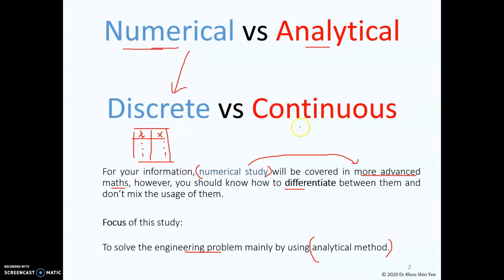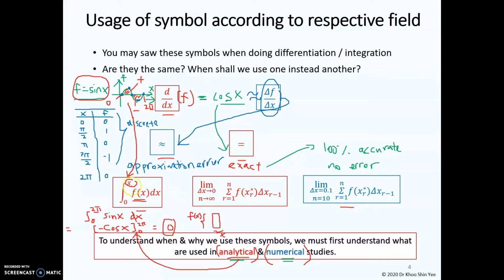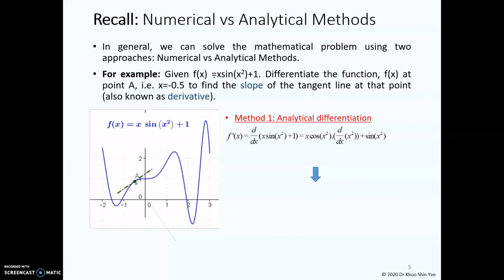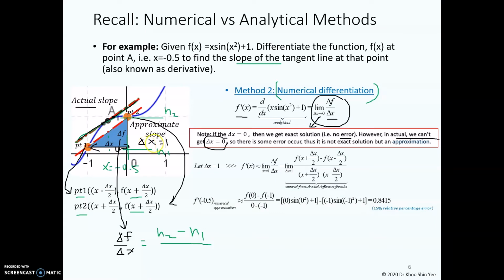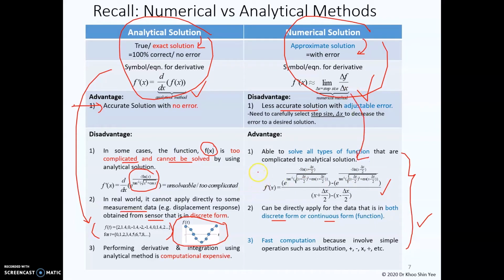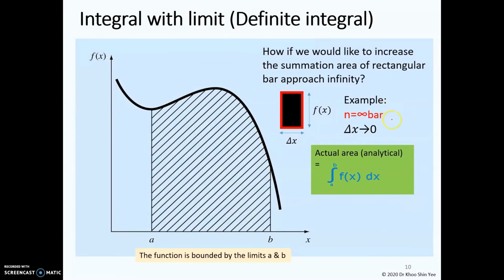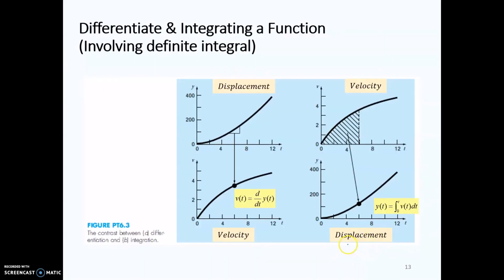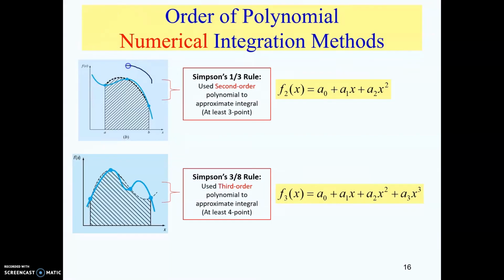Week 9 Part 1 Analytical Integration vs Numerical Integration